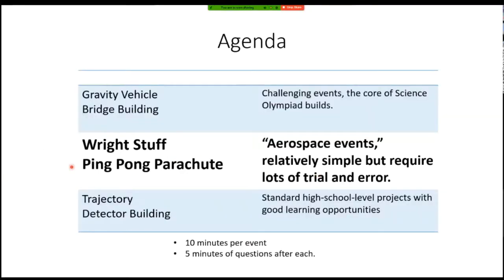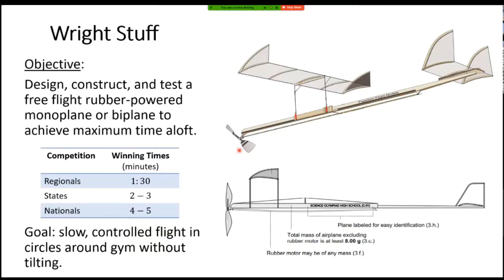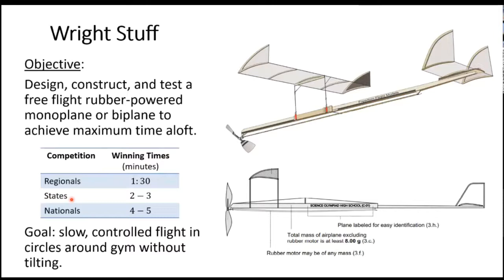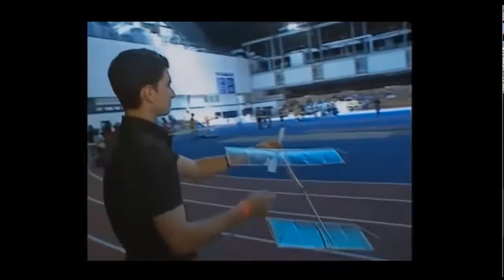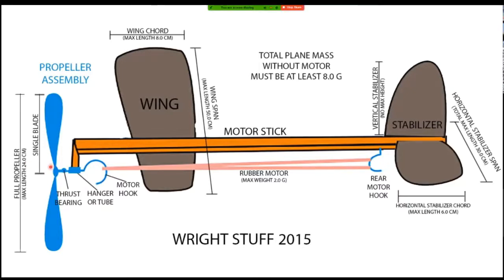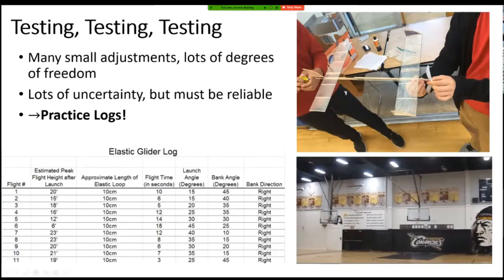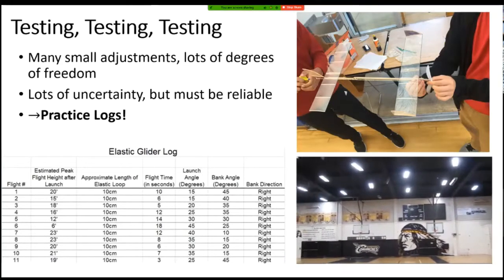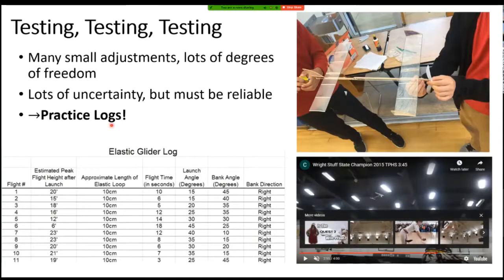Intro to Science Olympiad Build Events - Wright Stuff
How do you make a model airplane fly the longest time? Could you do it if the airplane was powered by just a 1.5-gram twisted rubber band?